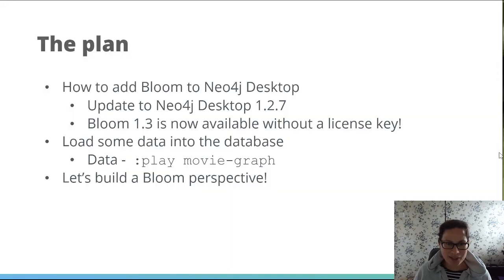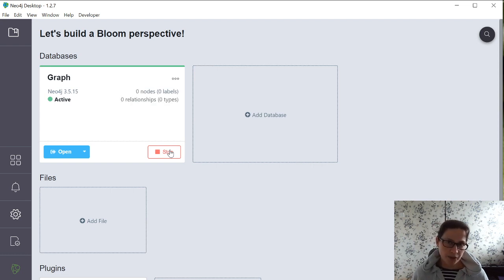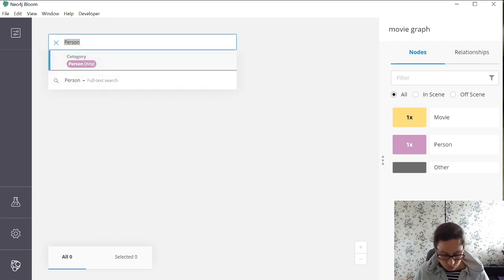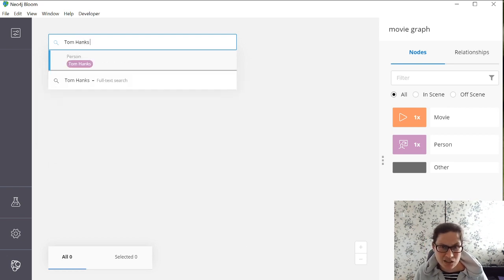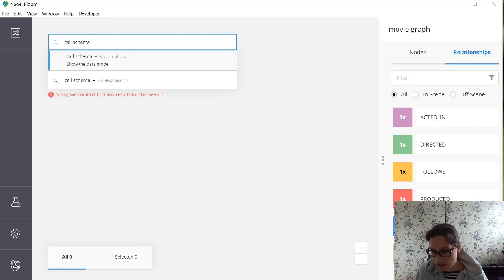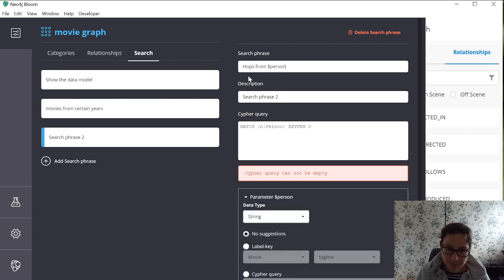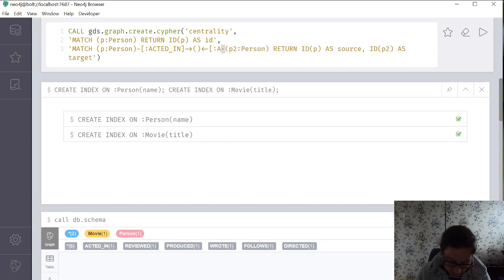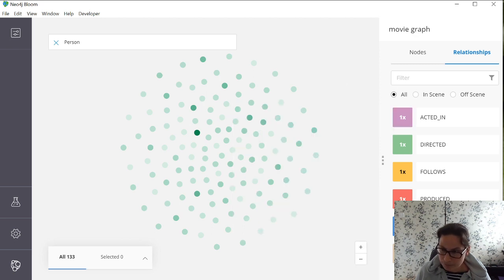Building a Bloom Perspective with Lju Lazarevic - Twitch stream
**Neo4j Bloom is now freely available - get started in Neo4j Desktop**
Lju Lazarevic shows you how to build a Neo4j Bloom perspective from scratch, using the :play movie-graph data set.